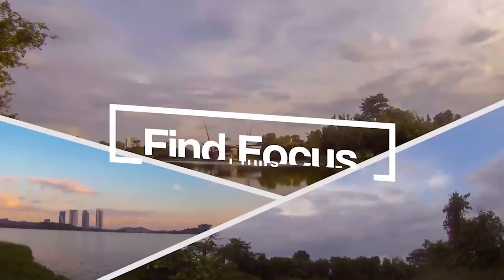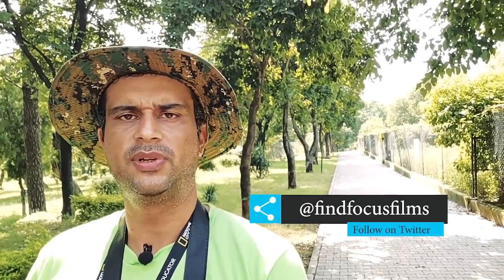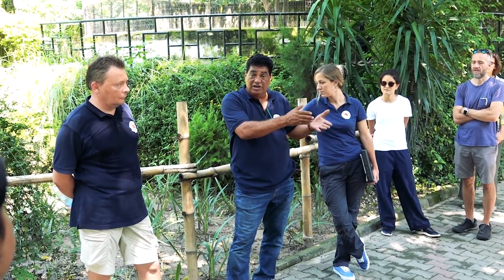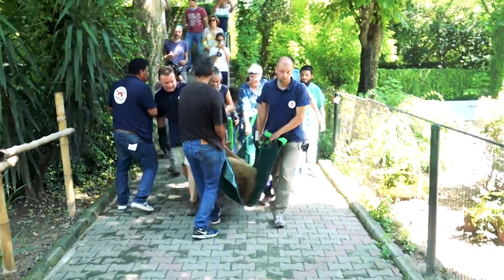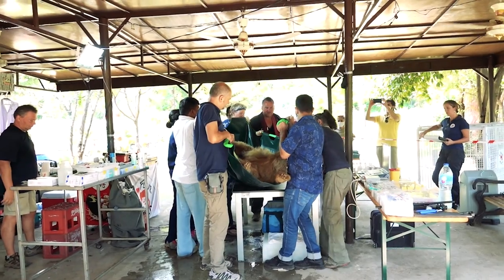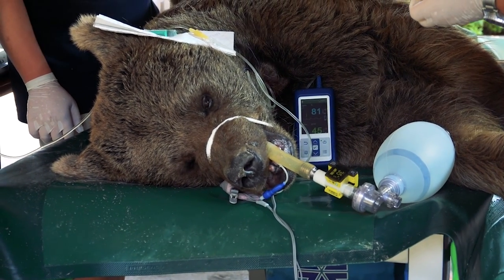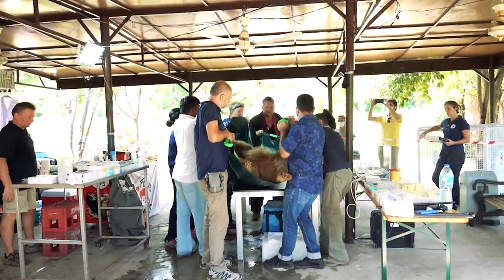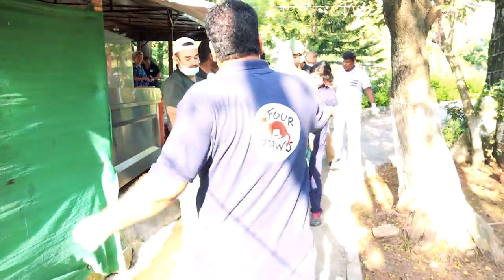Himalayan Brown Bear Health Checkup -Islamabad Zoo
The FourPaws International team after completing the health checkup of Kaavan The Elephant moved towards the Health Checkup of Himalayan Brown Bears. There were two Brown bears in Islamabad Zoo which were not well taken care off. Their health was deteriorating especially the female Brown Bear. The FourPaws International Team did a fabulous job and treated both the Brown Bears.

Contact the Founder on Twitter: hansain_sunny